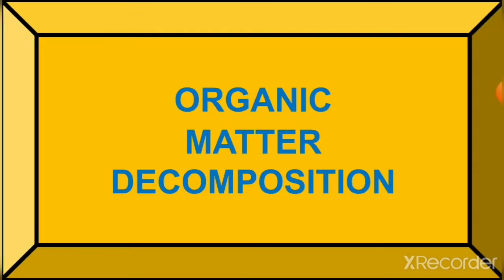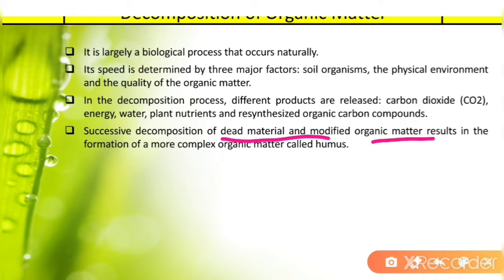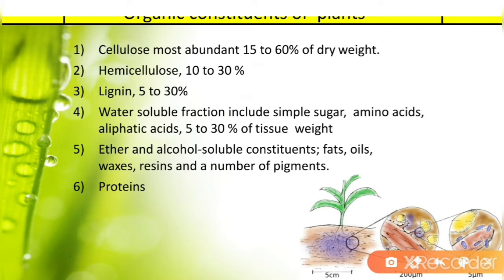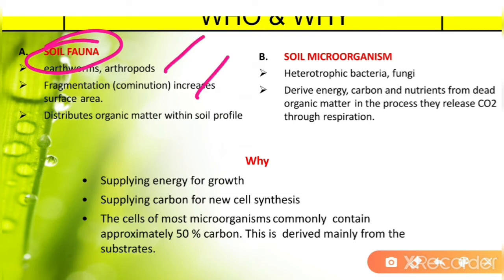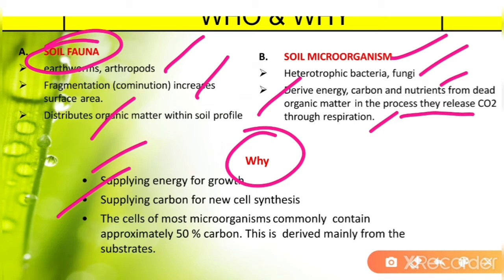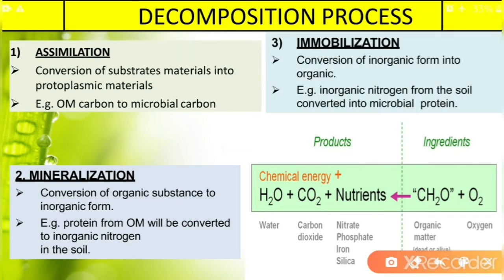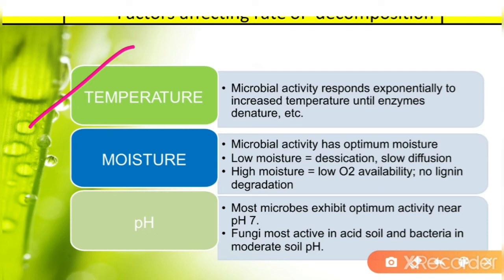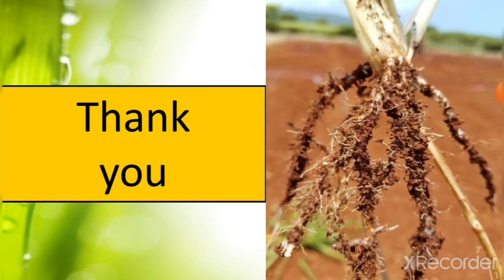Decomposition of Organic matter|OM|Soil Microbiology|B.SC|M.SC|ICAR-NET|Ph.D|Rohit Shankar Mane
1. Introduction
It is largely a biological process that occurs naturally.
Its speed is determined by three major factors: soil organisms, the physical environment and the quality of the organic matter.
In the decomposition process, different products are released: carbon dioxide (CO2), energy, water, plant nutrients and resynthesized organic carbon compounds.
Successive decomposition of dead material and modified organic matter results in the formation of a more complex organic matter called humus.
This process is called humification.
Humus affects soil properties.
Sources of organic matter: Plant remains, Animal tissue and excretory products, Cells of microorganisms.

2. plants Constituents
Cellulose most abundant 15 to 60% of dry weight.
Hemicellulose, 10 to 30 %
Lignin, 5 to 30%
Water soluble fraction include simple sugar,  amino acids, aliphatic acids, 5 to 30 % of tissue  weight
Ether and alcohol-soluble constituents; fats, oils,
waxes, resins and a number of pigments.
Proteins
3. Soil Fauna
earthworms, arthropods
Fragmentation (cominution) increases surface area.
Distributes organic matter within soil profile
4. SOIL MICROORGANISM
Heterotrophic bacteria, fungi
Derive energy, carbon and nutrients from dead organic matter in the process they release CO2 through respiration.
5. Why decomposition occurs
Supplying energy for growth
Supplying carbon for new cell synthesis
The cells of most microorganisms commonly  contain approximately 50 % carbon. This is  derived mainly from the substrates.
6. Process of decomposition of OM
a. Assimilation
b.Imobilization
c. Mineralization